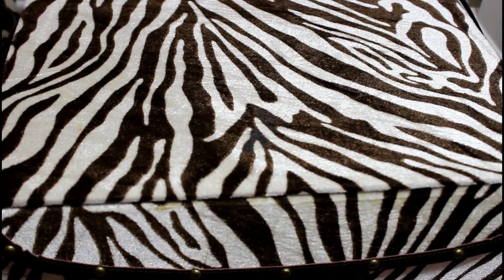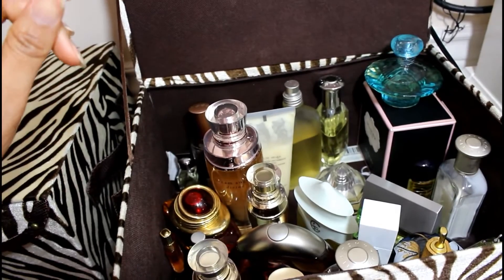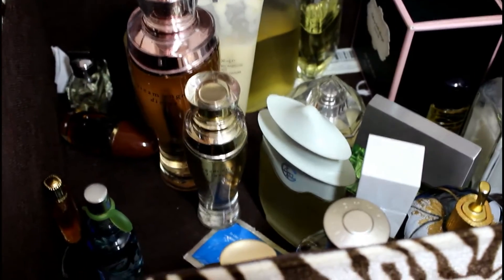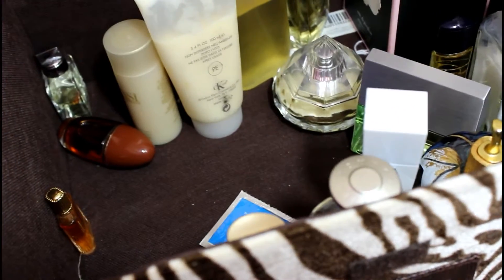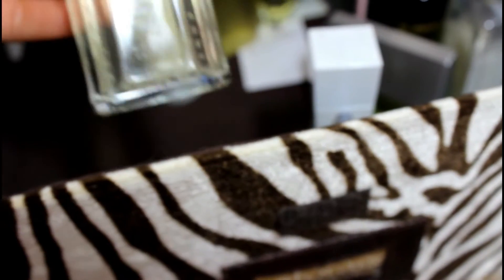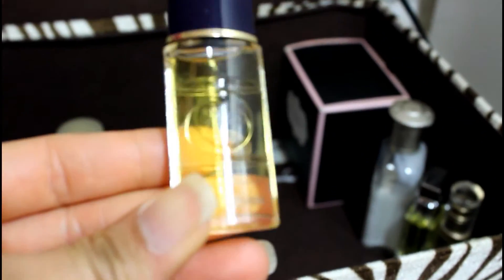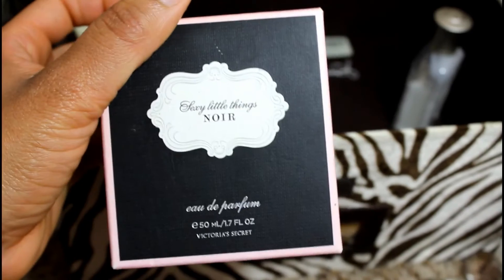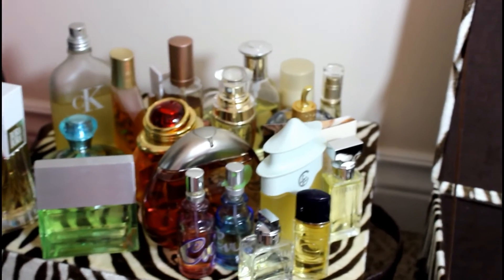✨Perfume Declutter 2017✨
BobbyCatsKitten